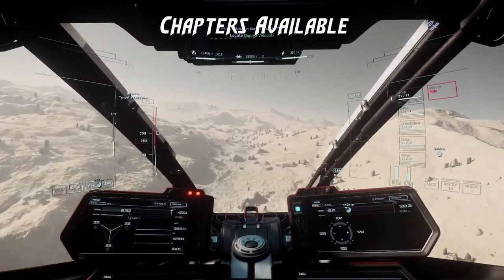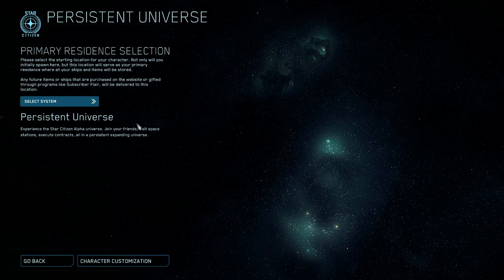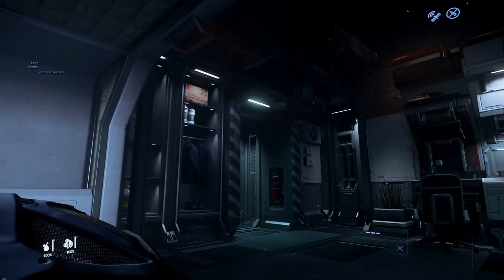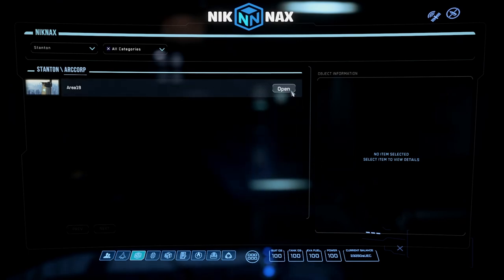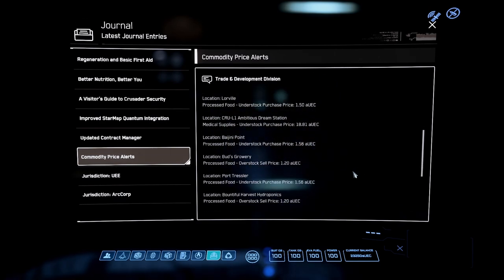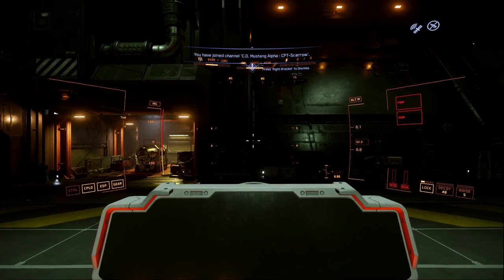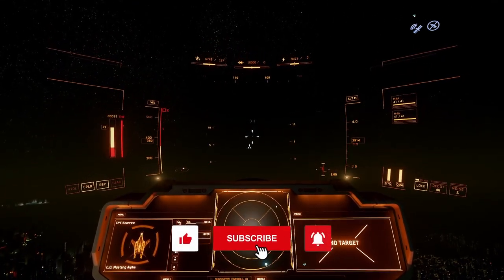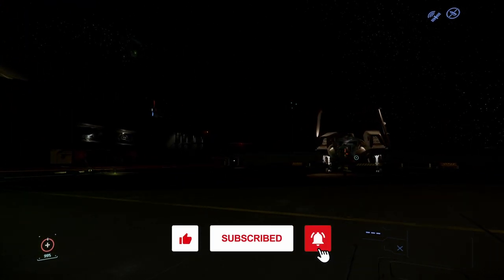How To Get Started In Star Citizen 3.17 | Star Citizen 2022 Beginners Guide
Welcome to a Star Citizen beginners guide for 2022 (Recorded Footage from Star Citizen 3.16) This is the start of a beginners guide series for Star Citizen ( Star Citizen 2022 Beginners Guide Playlist ) where we will cover as much as possible to give you a good idea of getting started in Star Citizen.
Starting in this video I will show you, How to get started in Star Citizen 3.17 with getting into the verse and how to play Star Citizen, showing you basic controls and everything you need to know for the best start in Star Citizen so you can get in a ship and get exploring the verse! and enjoy Star Citizen 3.17

Chapters
00:00 Intro
01:02 Select Game Package
02:58 Game Modes
05:40 Starting Location
10:44 Interacting In The Verse
11:35 Inventory
13:57 MobiGlass
17:34 Setting A Route
22:58  Basic Controls
26:05 Inner Thought Radial Menu
26:42 Spawning Ship
27:55 Leaving Hangar
28:36 Basic Flight Controls
34:20 Landing
37:03 EVA Flight (Space Walk)